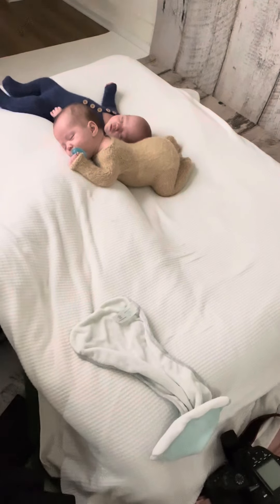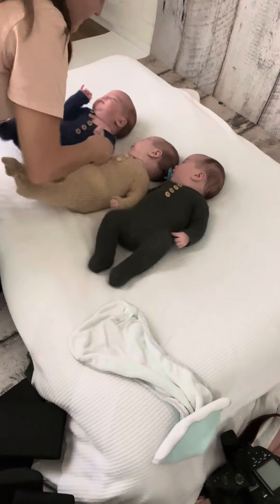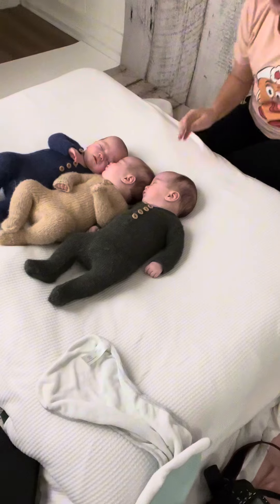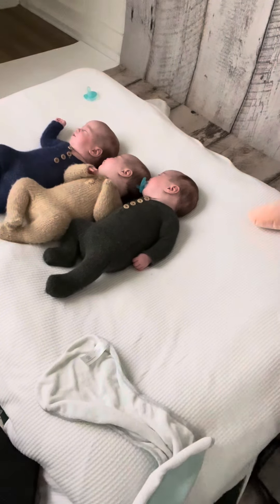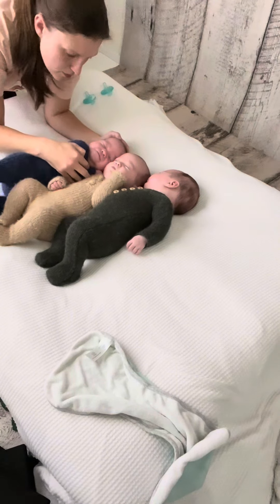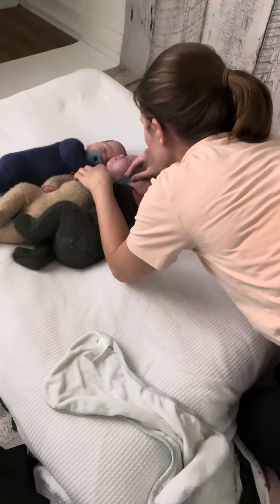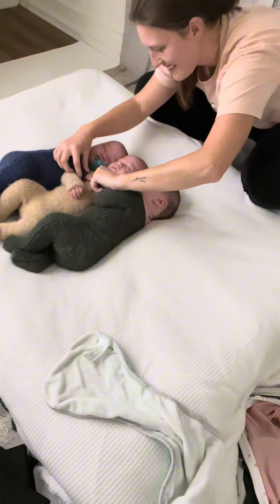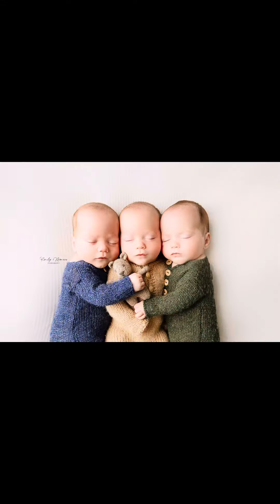Triplet Boy Posing